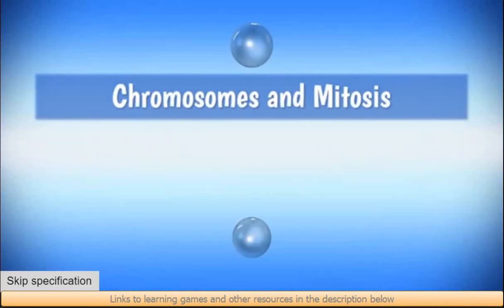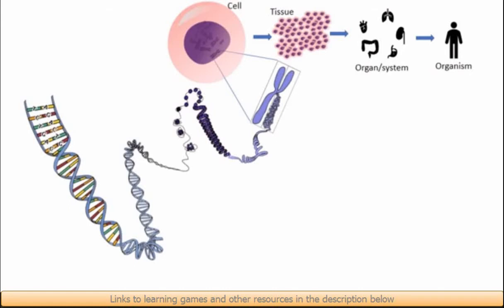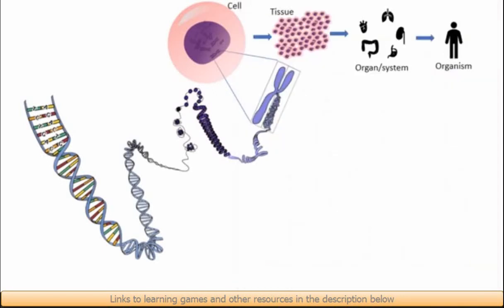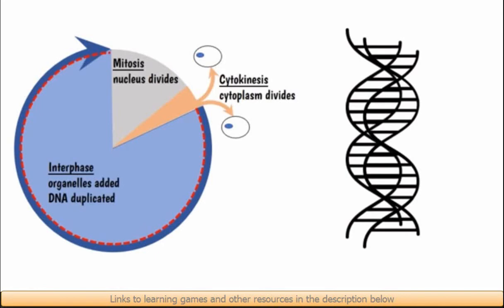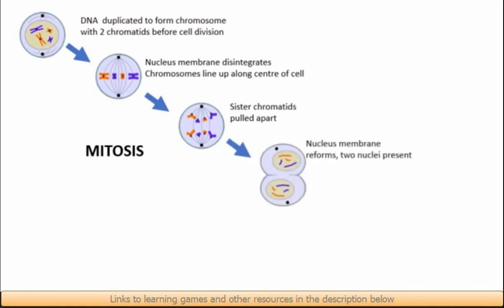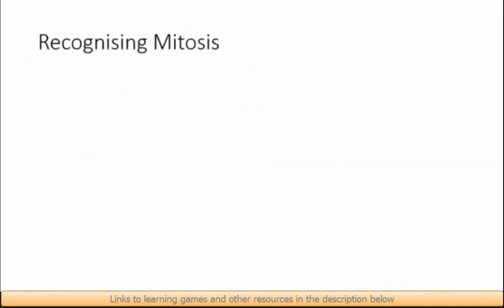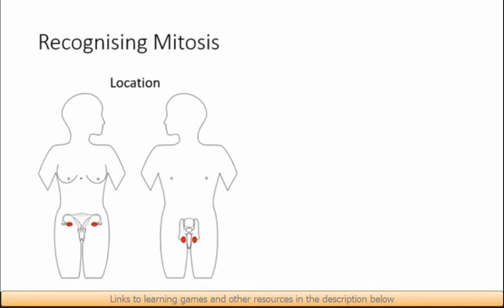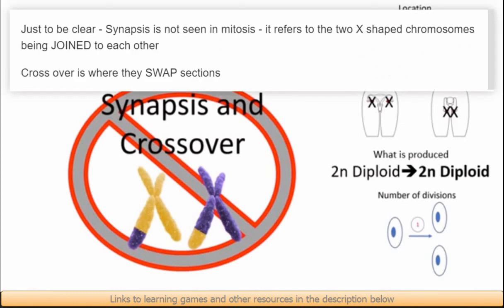4.1.2.(1-2) Chromosomes & Mitosis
This video deals with AQA GCSE Biology sections 4.1.2.1 to 4.1.2.2 - Chromosomes & Mitosis
Youtube does not support interactive video so this is just a recording of an interactive video being used at Learnfix.com
It's a detailed video with a lot to take in, so I recommend you watch it more than once and make full use of the printable resources available from the link below - especially the detailed notes template
Here's the link to send for the resources mentioned in the video.